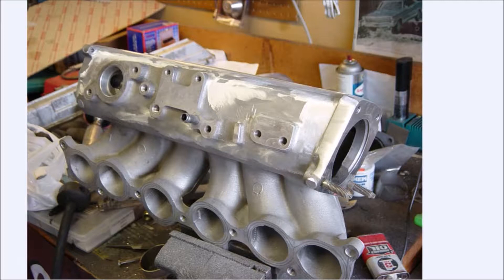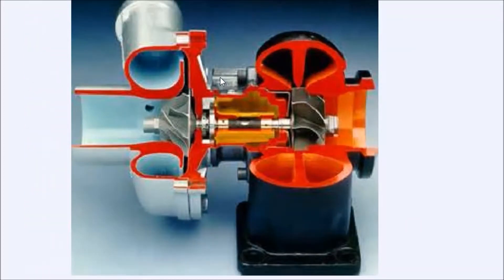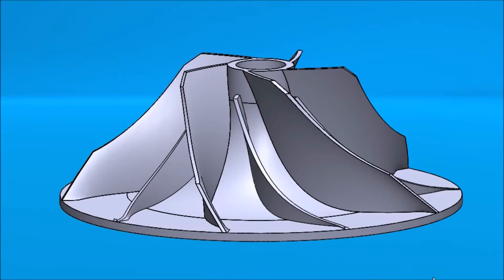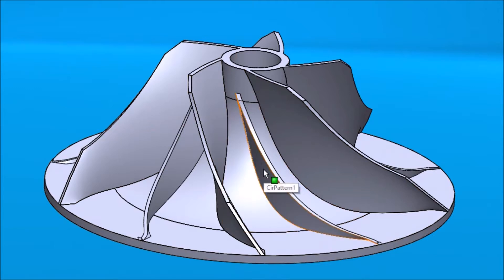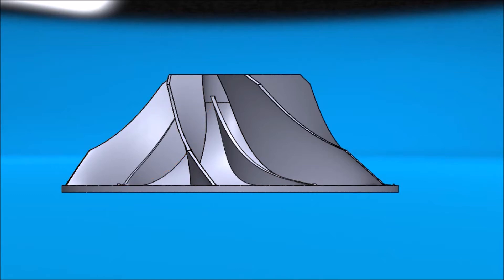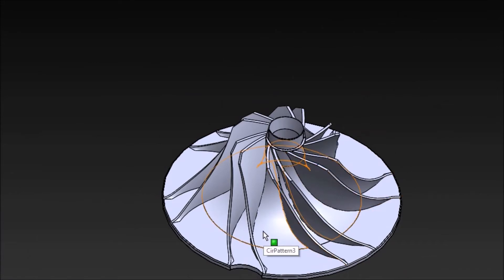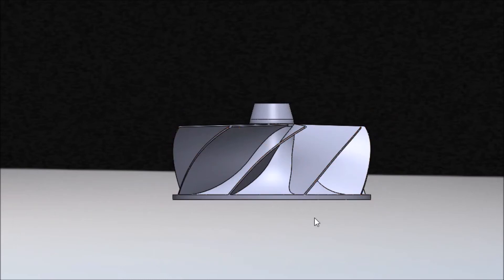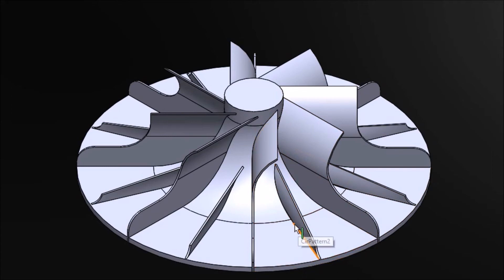Components of Turbochargers Video 2 |JOKO ENGINEERING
Questions?